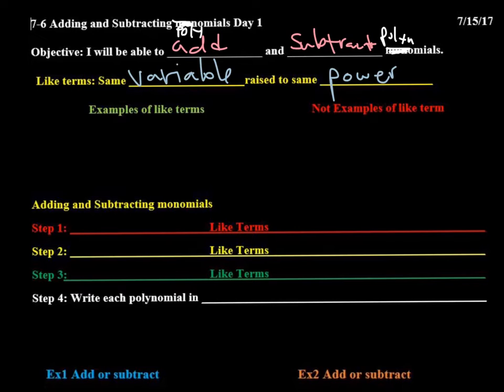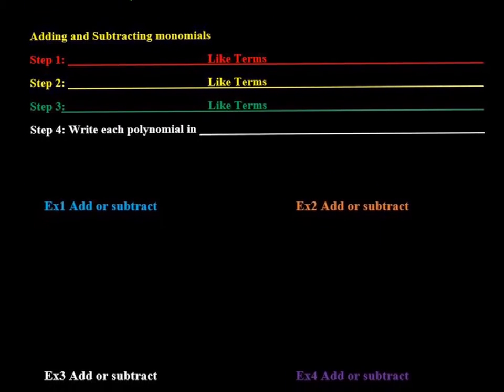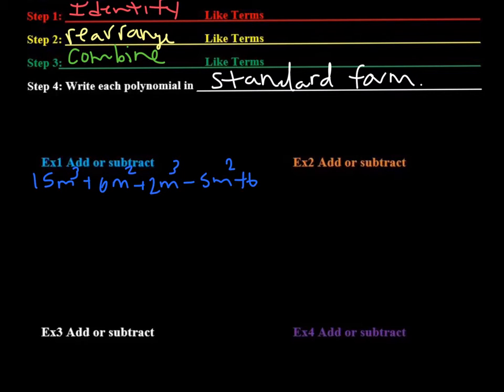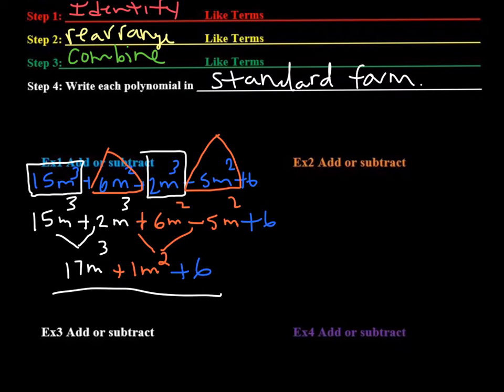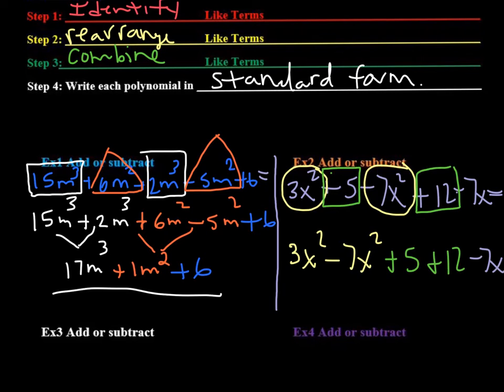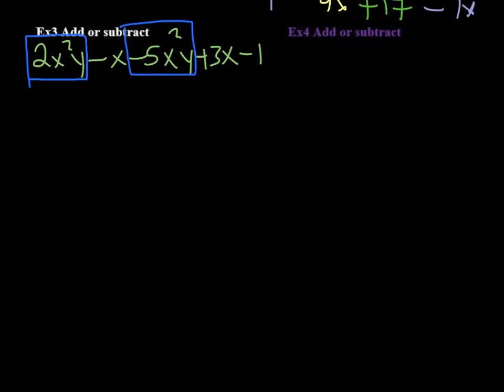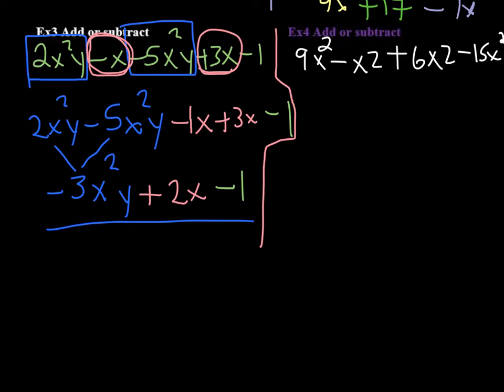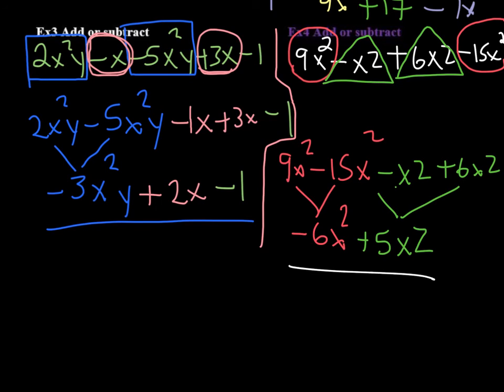7-6 add and subtract polynomials